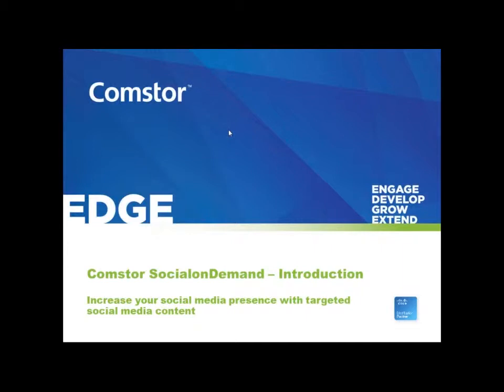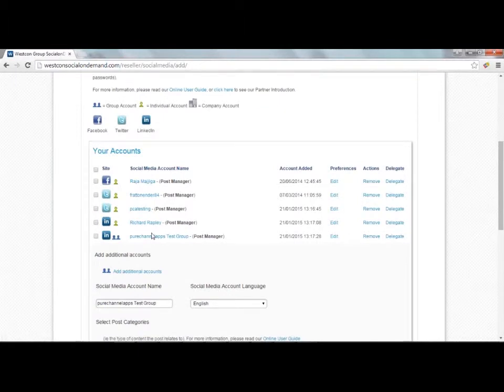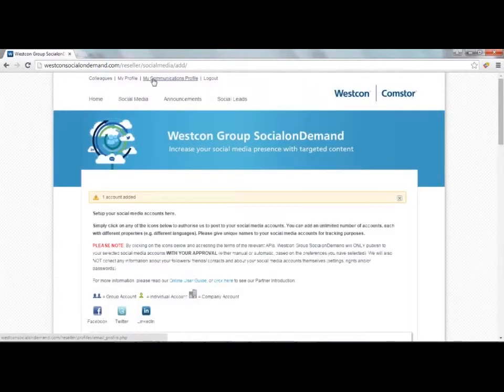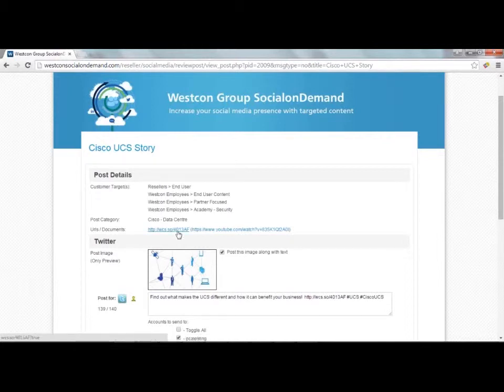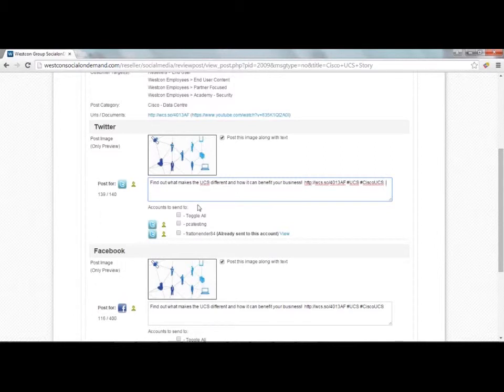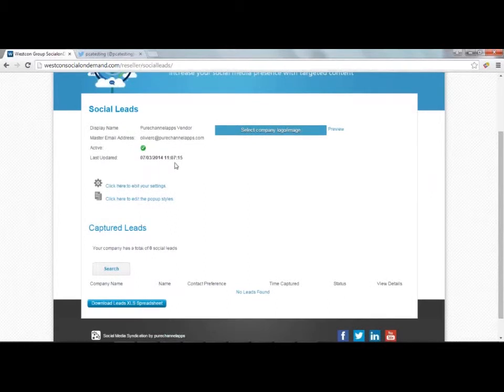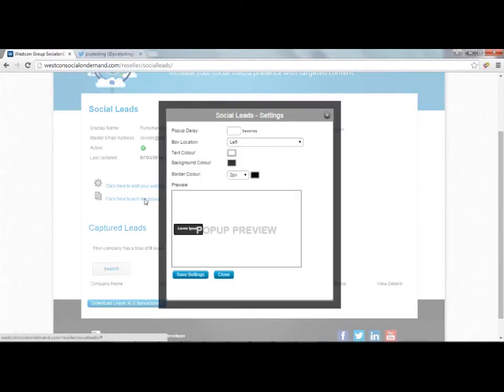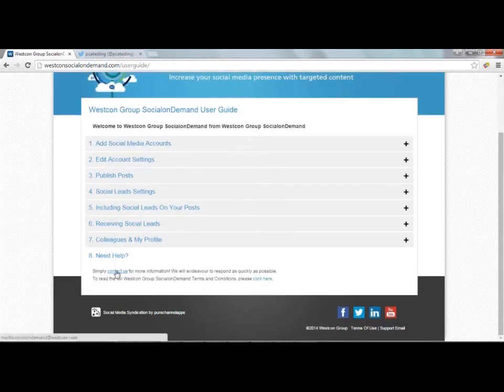Comstor SocialonDemand - How To Guide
Our new tool SocialonDemand delivers Cisco focused Social Media content at the touch of a button.

This video walks you through the entire process from registration to posting your first post.